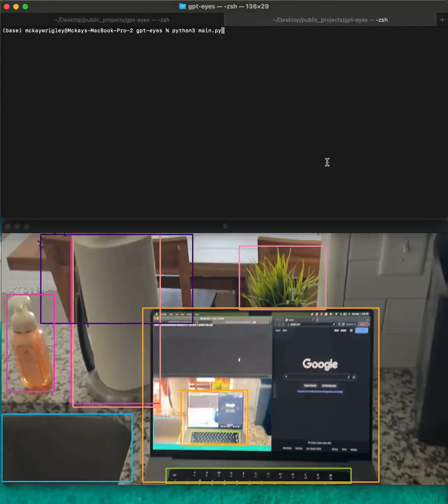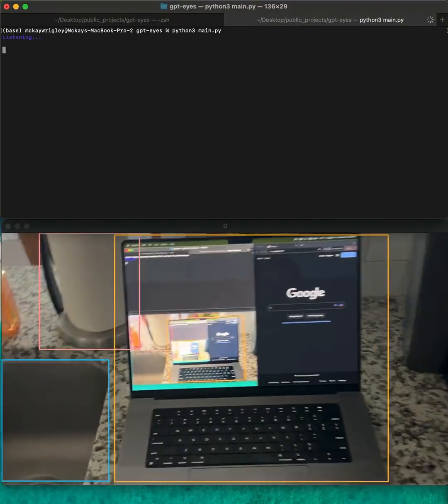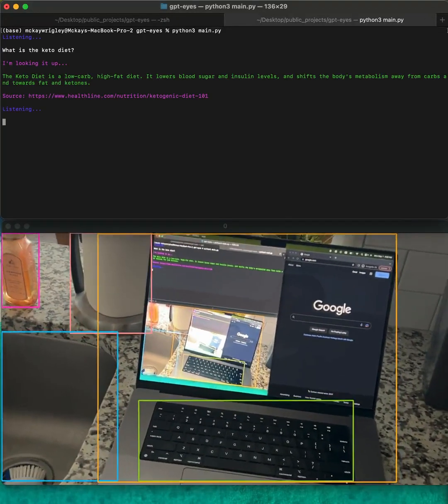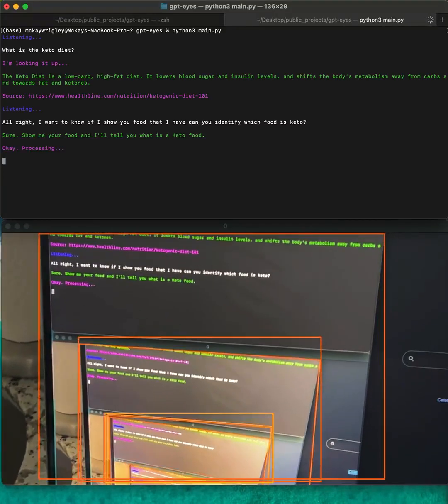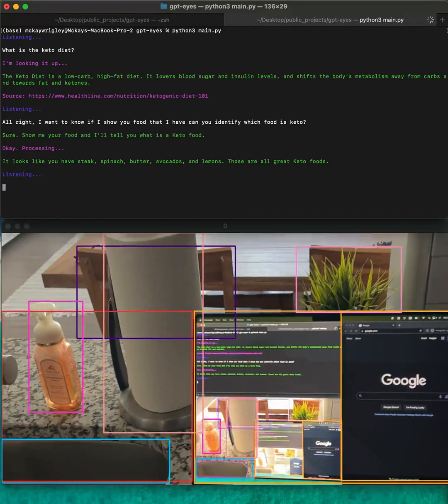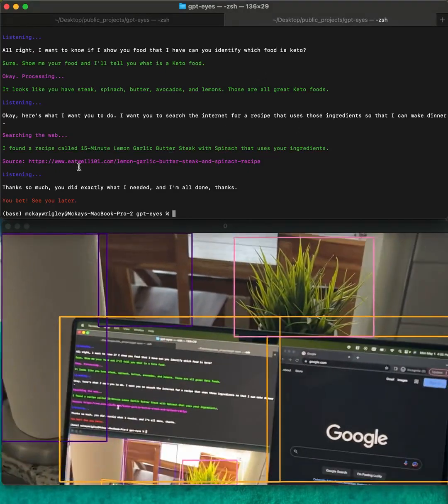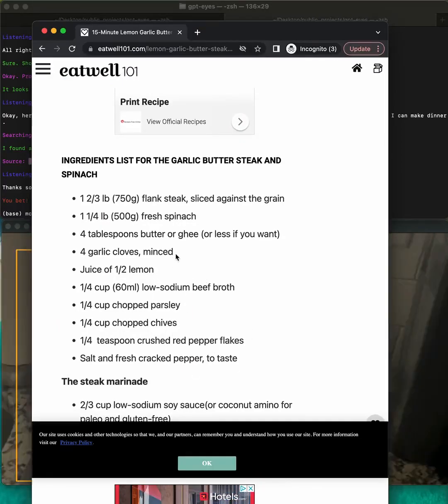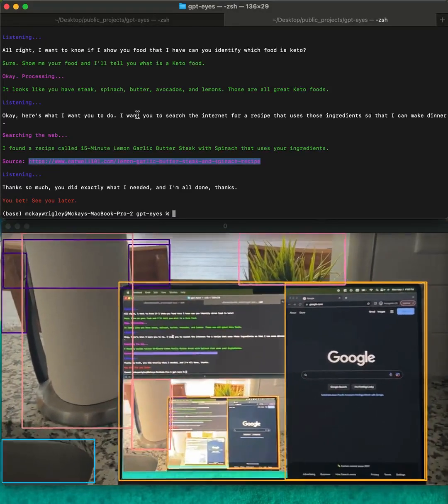GPT4 eyes AI vision assistant by Mckay Wrigley